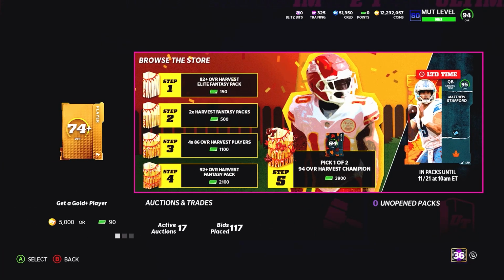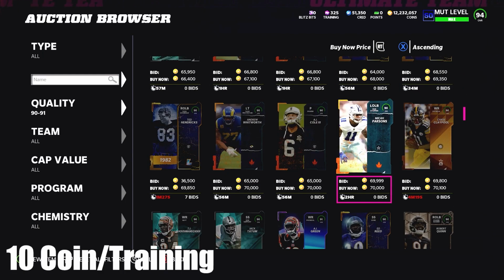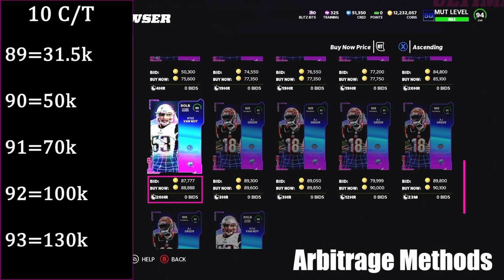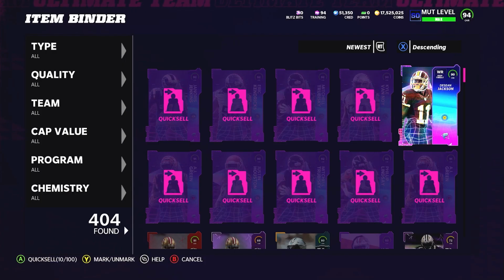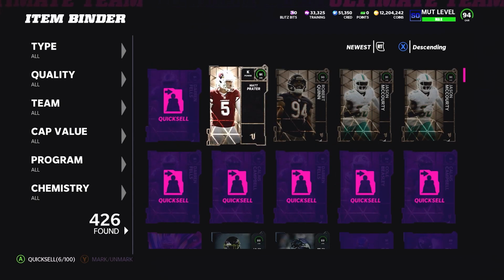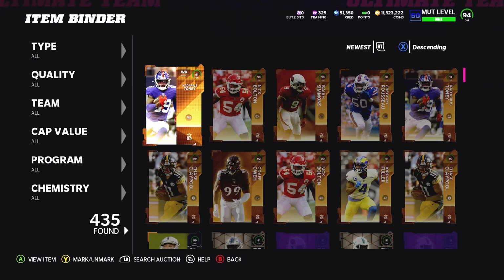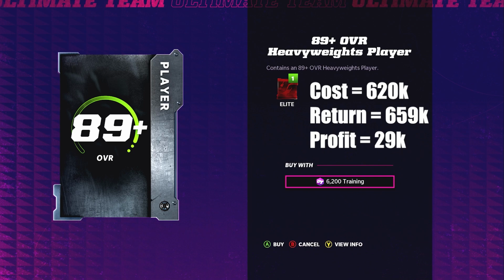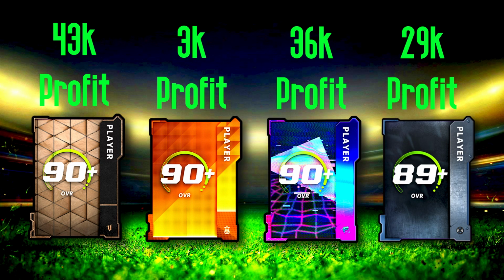WHICH REROLL MAKES THE MOST PROFIT? | COIN MAKING METHOD! | Madden 22 Ultimate Team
In this video I go over all 4 of the wildcard Wednesday rerolls and finding out which one is the most profitable

Thanksgiving
Tyreek Hill
Matt Stafford
Alvin Kamara
Denzel Ward
Bo Jackson
Deion Sanders
Jabrill Peppers
Chase Young
Antonio Brown
Harvest promo predictions
Harvest promo
Harvest Promo Part 2
Thanksgiving Investments
Thanksgiving Promo
Team of the week
TOTW 9
Gridiron Forge
Season 2
Series 2
Core Elite Investments
LTD Investments
Selling Investments
Training Market
Team Builder Sets
Fastest Way to make coins
Best coin making method
Cheapest training
TOTW Investing
Heavyweight Reroll
Warehouse Method
Legend Sets Method